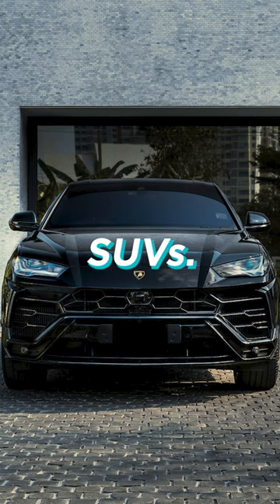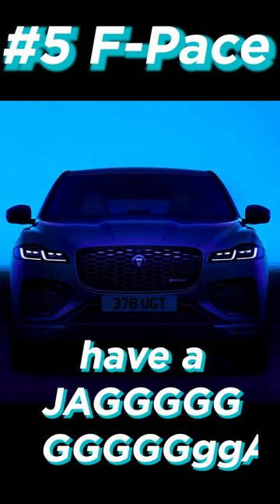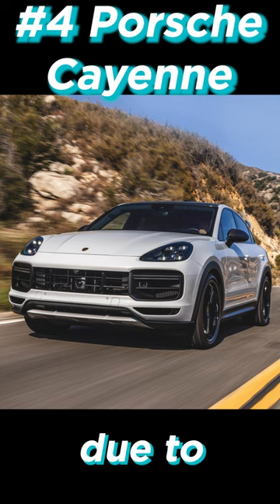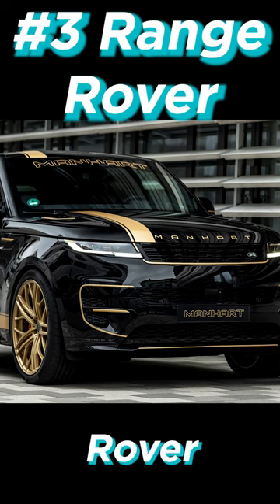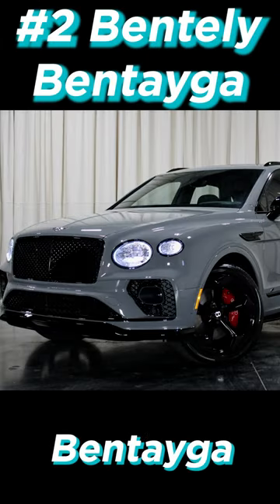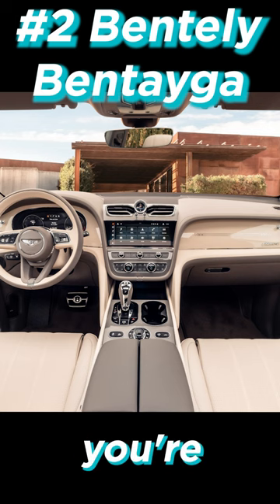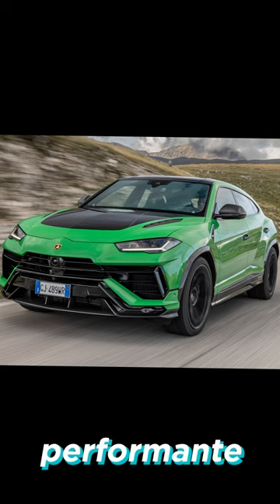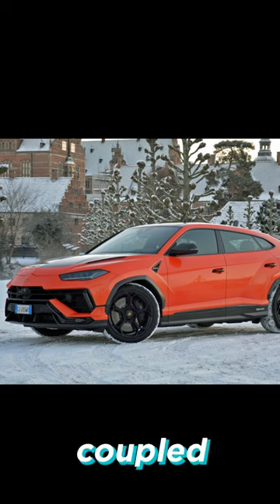Top 5 SUVs from a teenager